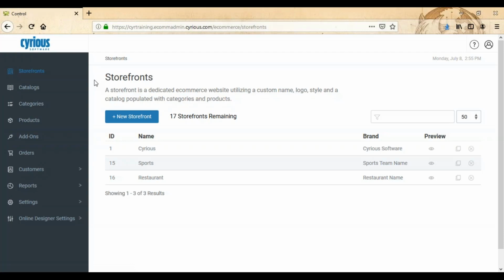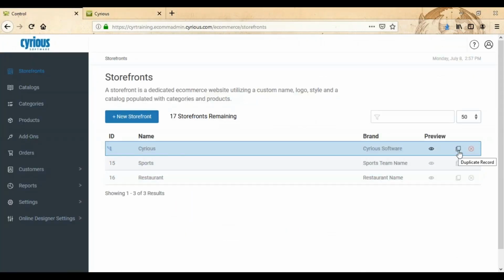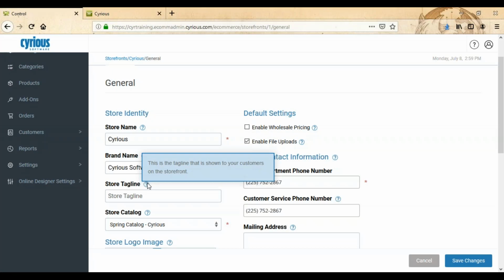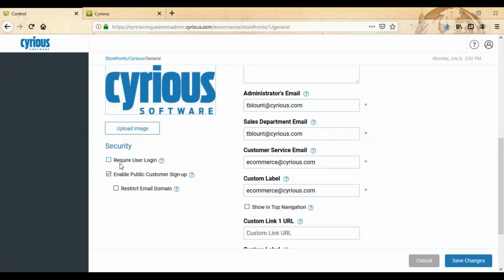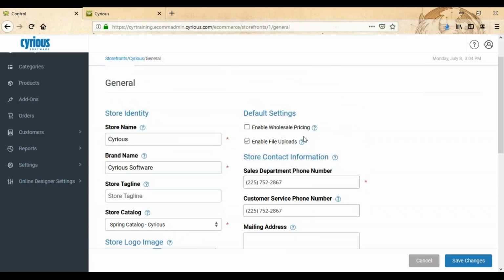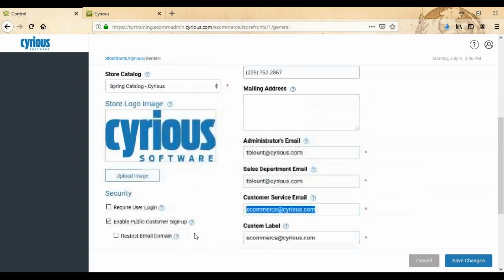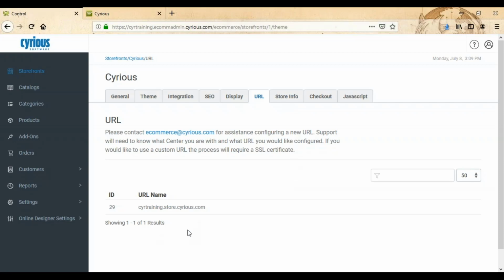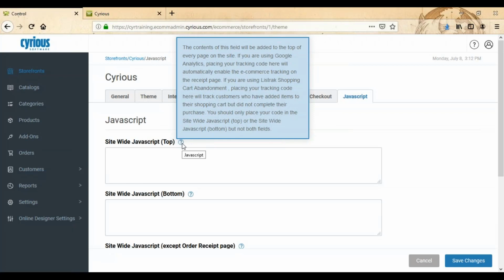Ecommerce-Step 2 Admin Storefront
This is an outline of the Storefront Section.